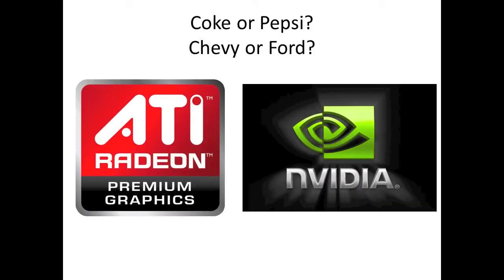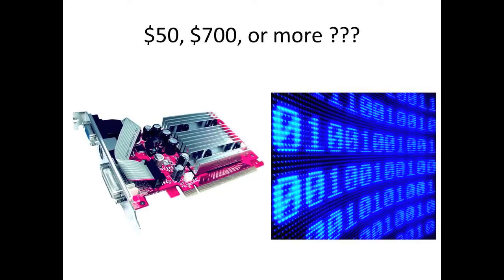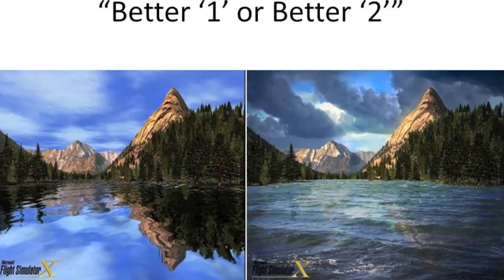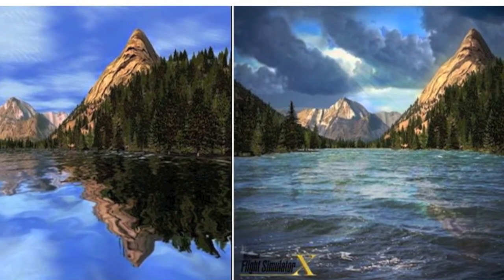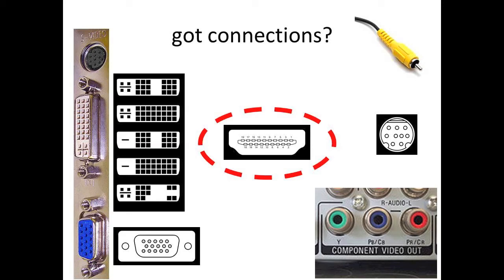Tech Support: Introduction to Graphics Cards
Micro Center Tech Support gives you an introduction to graphics card technology. This video covers how to choose the right video card for your computer.